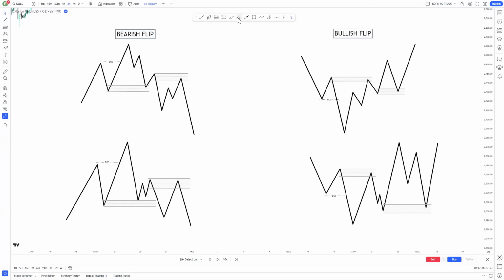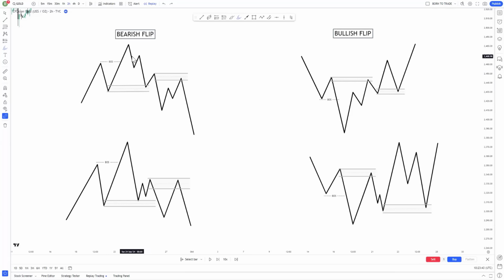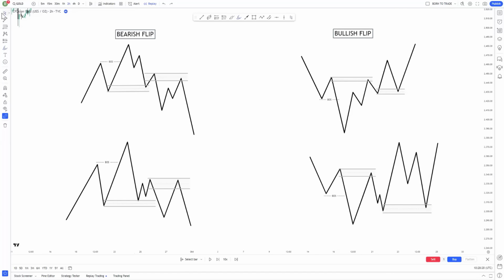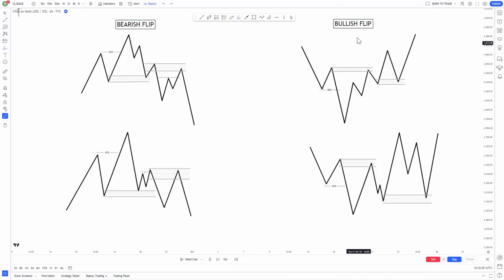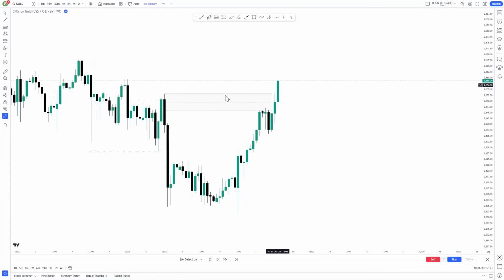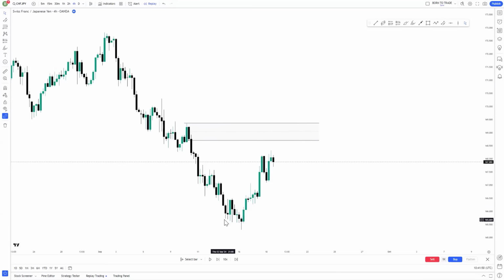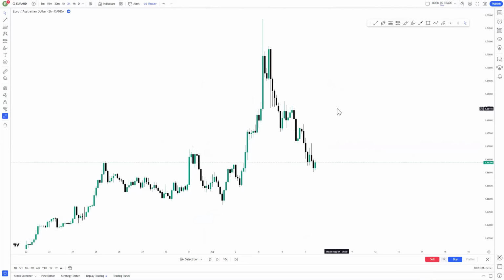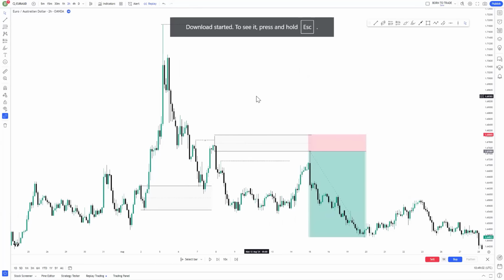High Probability FLIP ZONES For Maximum Profit | BTT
Unleash your inner trading genius and join the ranks of the elite by mastering the art of Institutional Flip Zones.
High Probability flip zones is a game-changing strategy, which reveals the secret language of smart money traders, allowing you to anticipate high-probability moves.